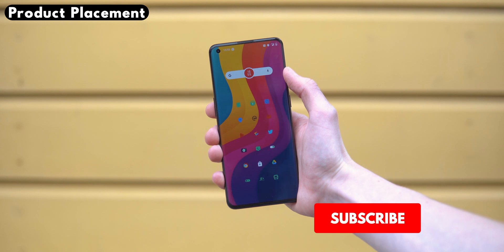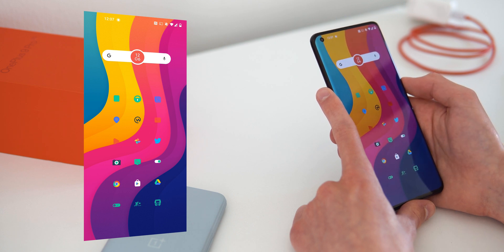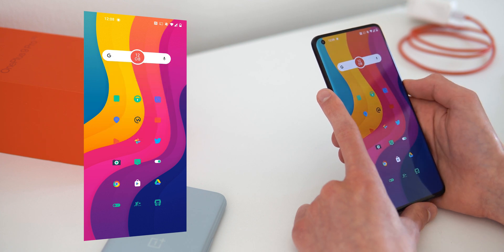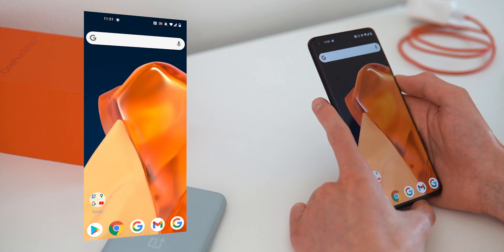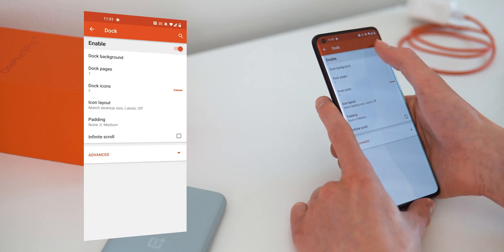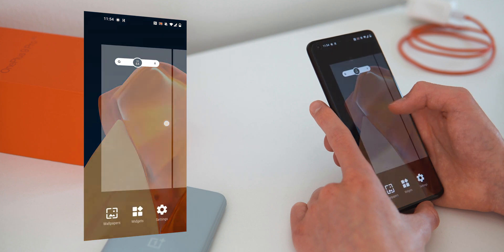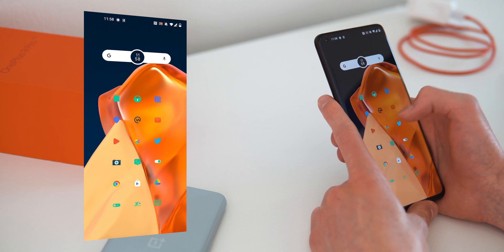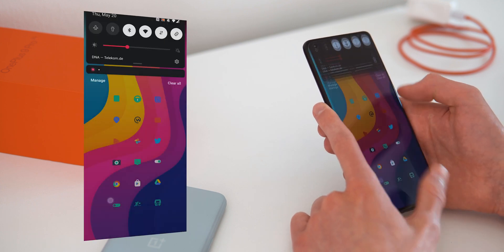What's on my OnePlus 9 Pro - Home Screen Setup Tutorial [Step-by-Step]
The tradition continues. Every year I make a new video about my home screen setup.
If you want your OnePlus 9 Pro (or any phone for that matter) to look like this, look no further.

Chapters:
0:00 - Intro
0:34 - What’s on my Phone
3:12 - Tutorial